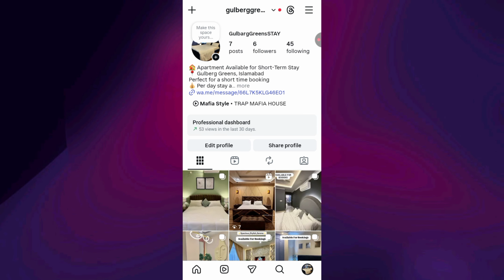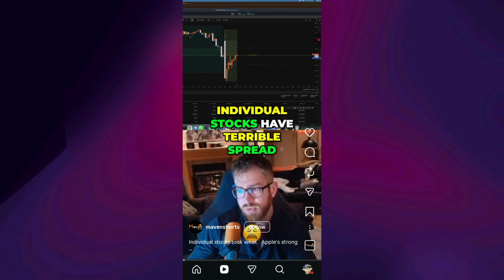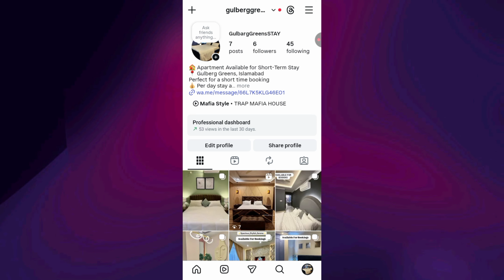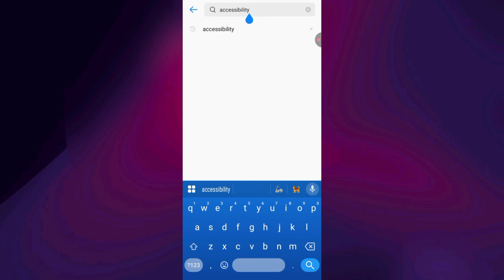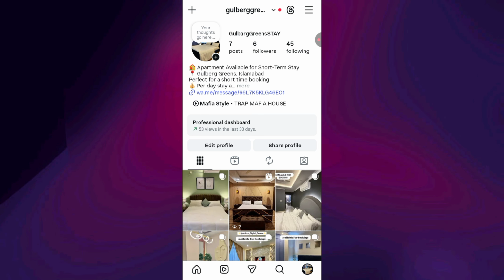How to Auto Scroll On Instagram Reels